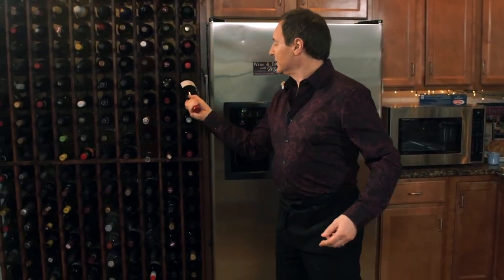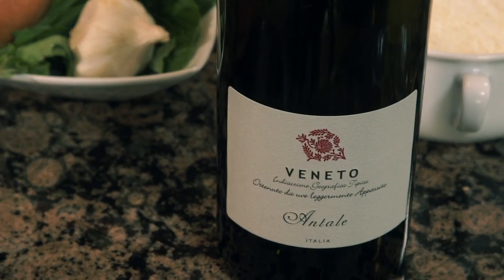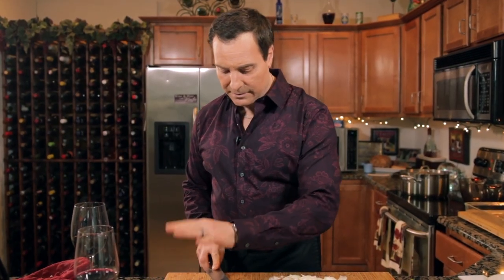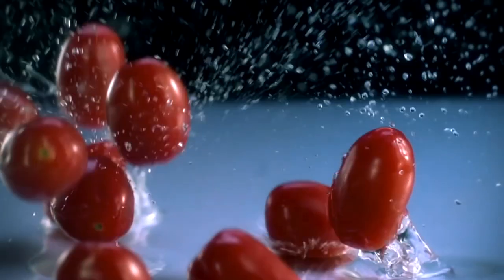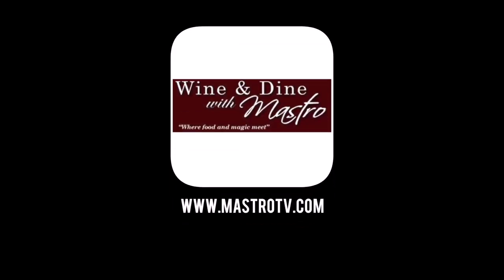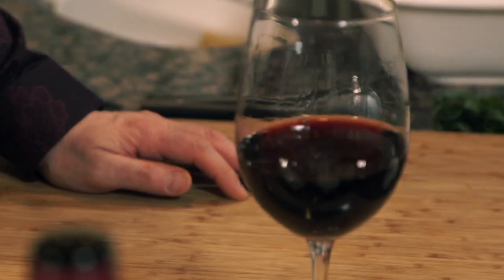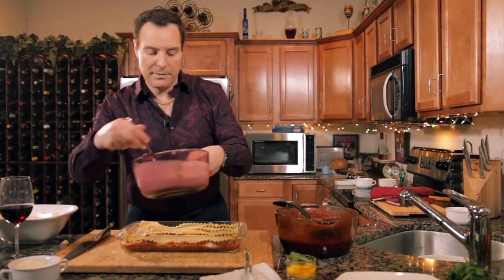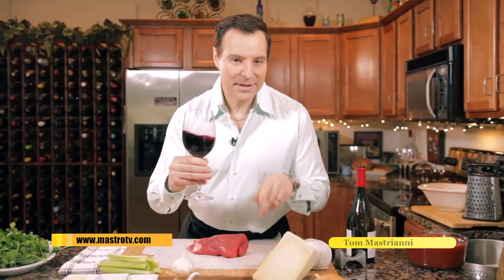Cooking Shows "We Cook TV" /Wine and Dine with Mastro Lasagna